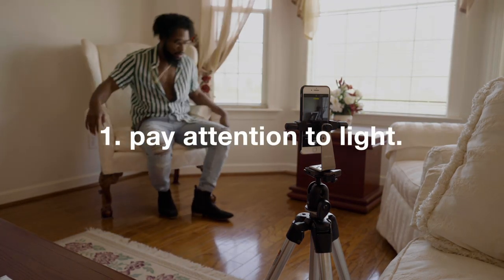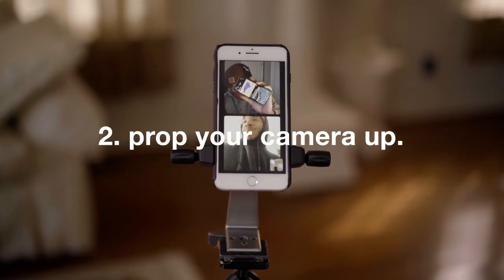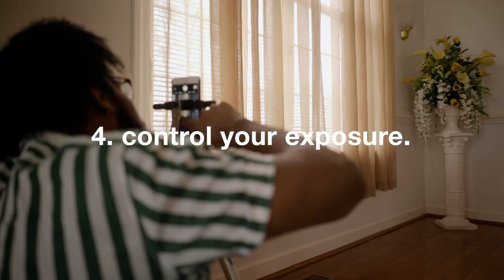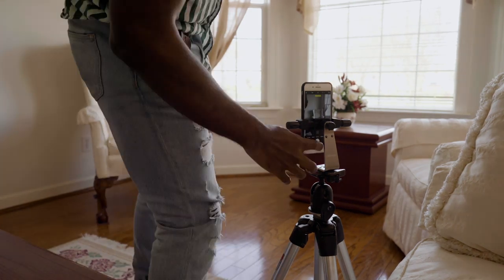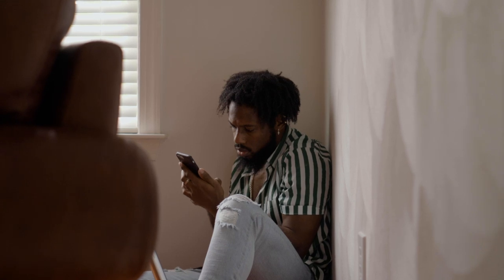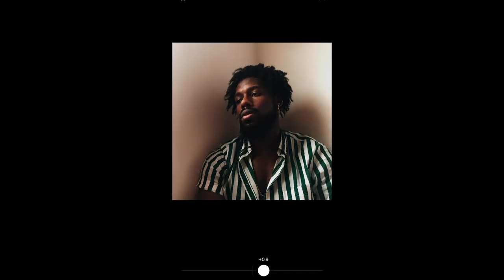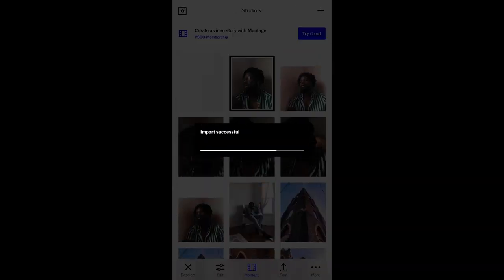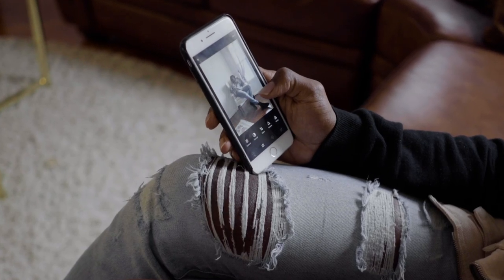6 tips for quarantine smartphone self-portraits.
Get creative in your own homes, folks. Stay safe.

SUPPORT

CONNECT

MY GEAR

(i buy most of my gear used through ebay, craigslist, facebook marketplace, etc. But if you want to buy something full price and save time, my gear list/recs are below. buying through these links also support me as a creative)

photo:
my camera
my lenses
similar tripod head to mine
my filter for a “filmic look” (I have a 1/8, but 1/4 and 1/2 are stronger effects)
my favorite sd card

my camera cage
my top handle
my video lens
my variable nd filter
my monitor
my second monitor
affordable ssd for ninja v
my ssd
my best hdmi cables
power from v-mount to ninja v
my v-mount battery
my battery plate
my matte box
my rails for my film rig
my side handle
my follow focus
riser so the rig works together
similar video tripod to mine
my fluid tripod head
my mic

lighting:
my main video light
light that always comes in handy

storage:
affordable external hard drives
afforadable usb-c external drive